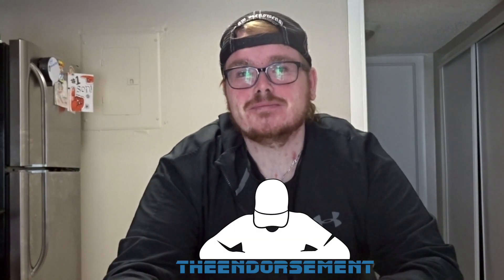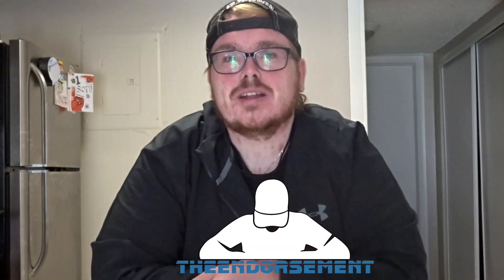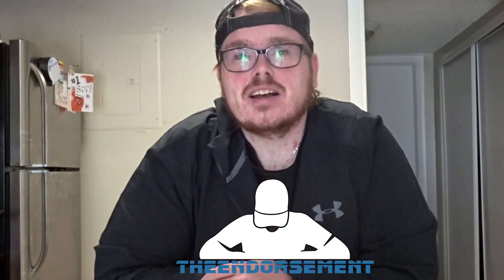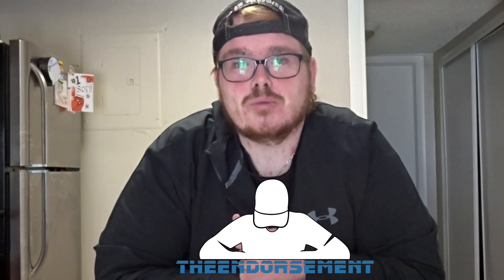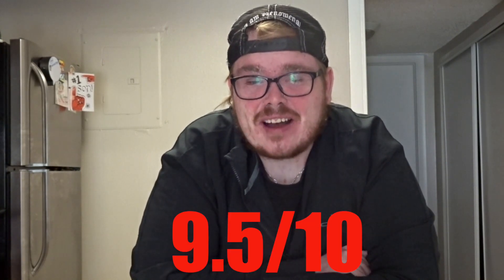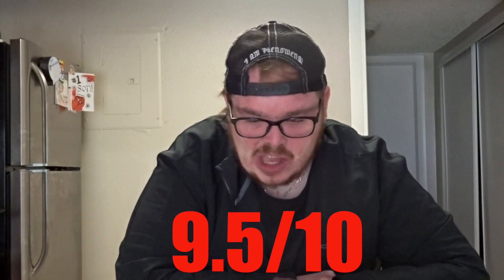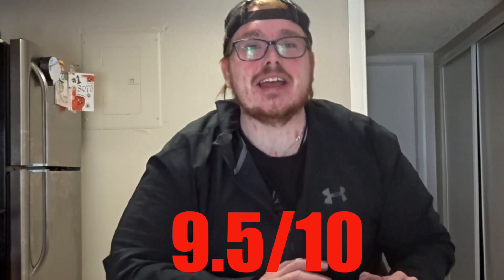PIZZA HUT MEATY P'ZONE REVIEW!! W/ The Endorsement!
After a 16 Year Hiatus, The P'Zone from Pizza Hut has returned! In Todays Video .I Team up with YouTube.com/TheEndorsement To Take on The NEWish P'Zone From Pizza Hut! What will I Think? Watch to see! What will Endo Think?